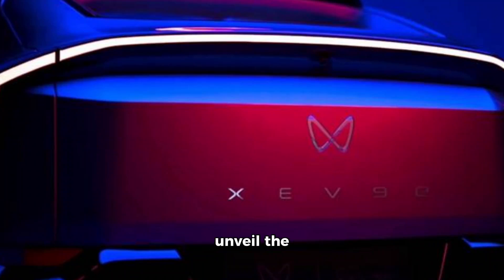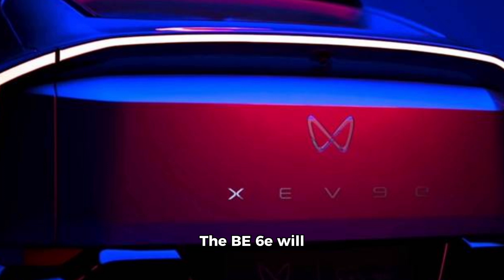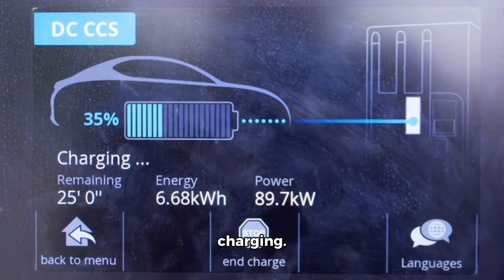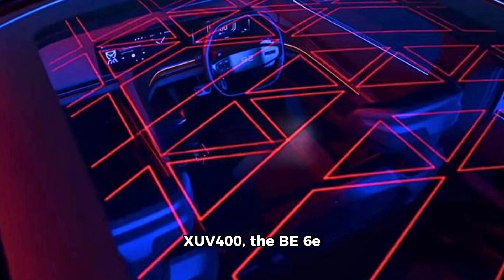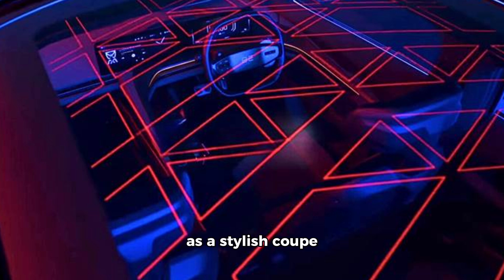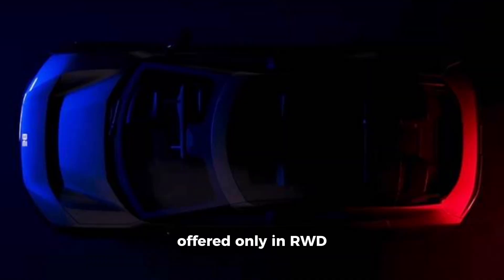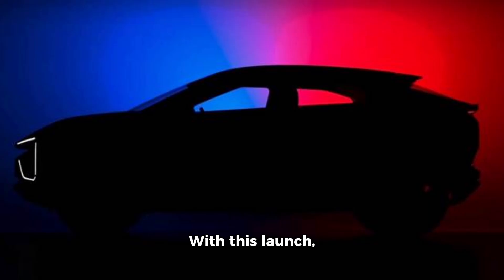Mahindra BE 6e & XEV 9e Unveiling: Specs, Design & Launch Date!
Excitement is building as Mahindra prepares to unveil the production-ready BE.05 SUV and XUV.e9 on November 26 in Chennai! These groundbreaking electric SUVs, named BE 6e and XEV 9e, promise to bring radical designs and innovative technology to the market.

Key Highlights:

Battery Options: The BE 6e is expected to offer two battery configurations: 60kWh and 79kWh. With both rear-wheel drive (RWD) and all-wheel drive (AWD) options available, the larger battery is anticipated to provide a remarkable range of around 450km on a single charge, along with ultra-fast charging capabilities.

Market Positioning: Positioned above the XUV400, the BE 6e will rival other electric SUVs like the Tata Curvv EV, Hyundai Creta EV, and Maruti eVX. Its dimensions are set to reflect the original concept, measuring 4,370mm in length, 1,900mm in width, and 1,635mm in height, with a wheelbase of 2,775mm.

Interior Features: Inside, the BE 6e will boast a sleek twin-screen setup and a wraparound design that connects the dashboard to the center console, aiming to attract tech-savvy customers looking for a modern driving experience.

XEV 9e Details: The stylish XEV 9e will likely come exclusively in RWD and will share its powertrain with the BE 6e. It will feature a unique three-screen display, including one for the front passenger, and will echo interior elements from the popular XUV700.

With these launches, Mahindra is set to make a significant impact in the electric SUV market, emphasizing distinctive design and cutting-edge technology. Keep an eye out for more updates as we approach the launch date!